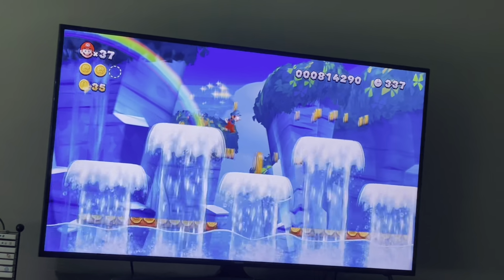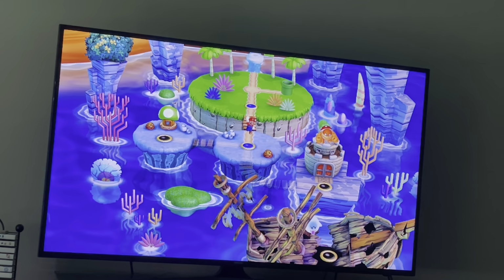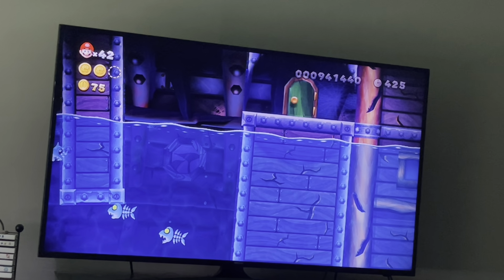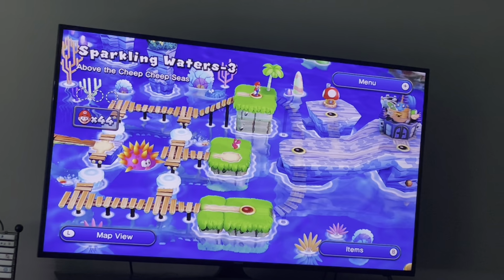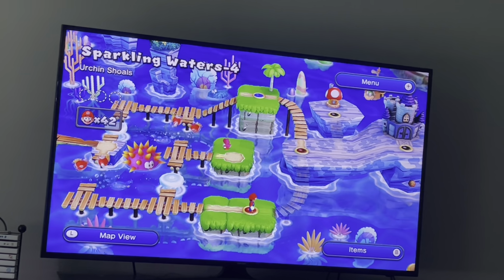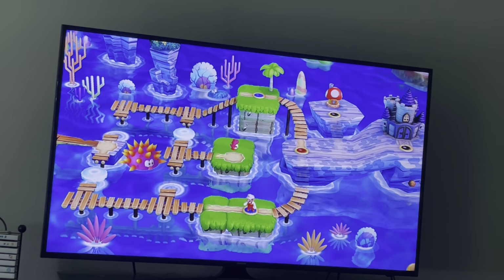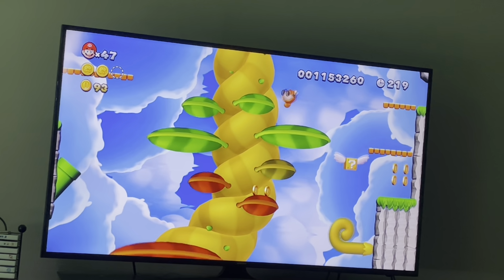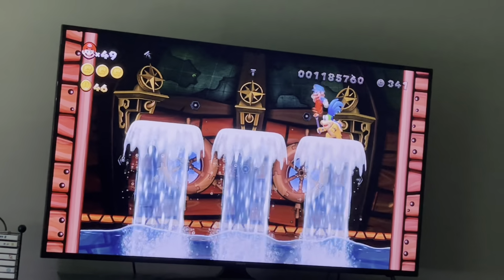New Super Mario Bros U Sparkling Waters (100%)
You can request your favorite Level or World in the game in the comments below!!

  Click on the link below to check out my Any% Speedrun I did in New Super Luigi U last night!!